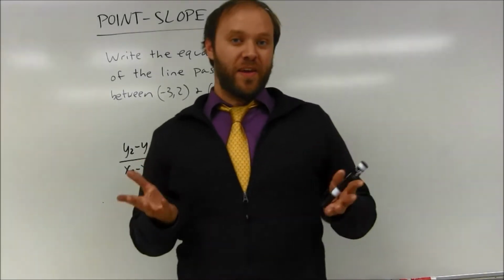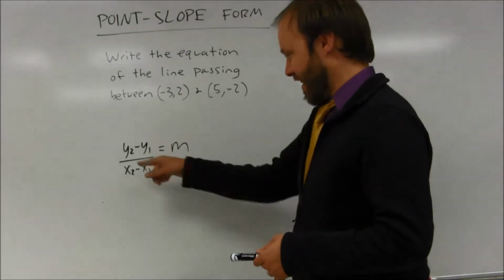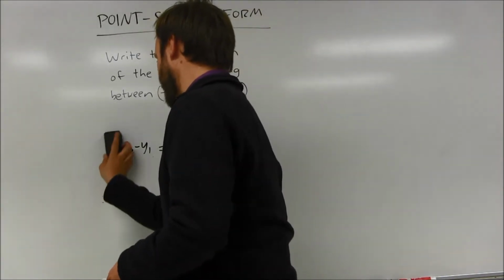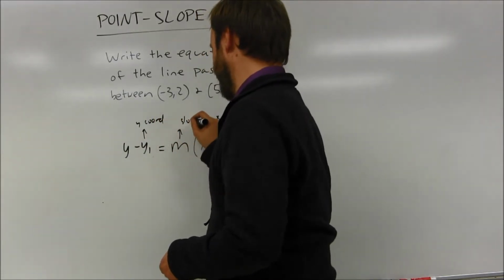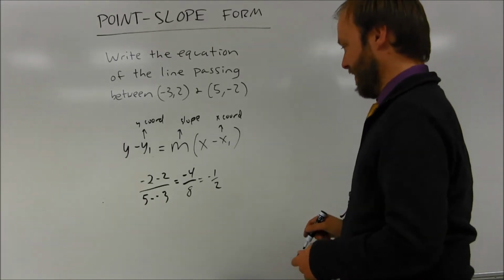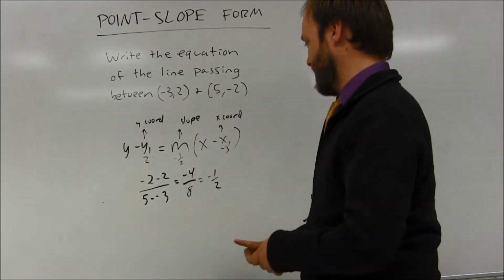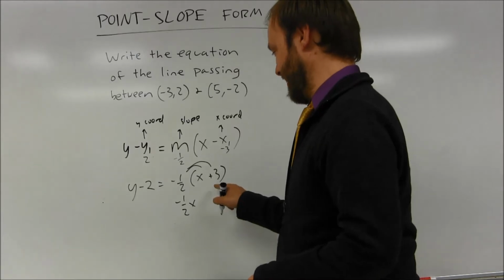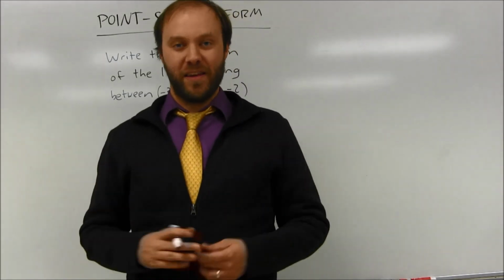Writing Linear Equations in Point-Slope Form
How to write equations of linear functions using point-slope form.